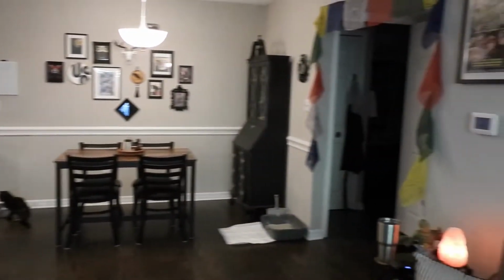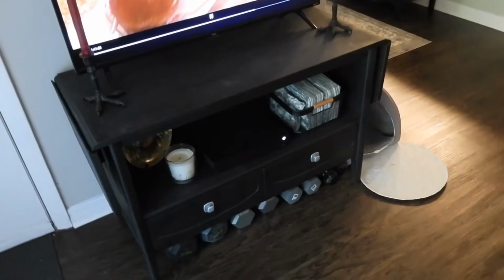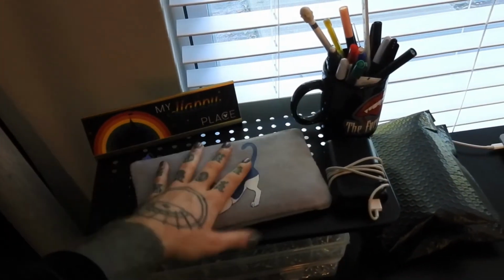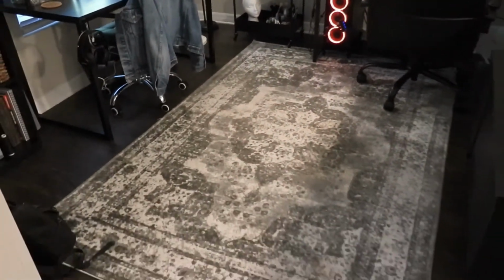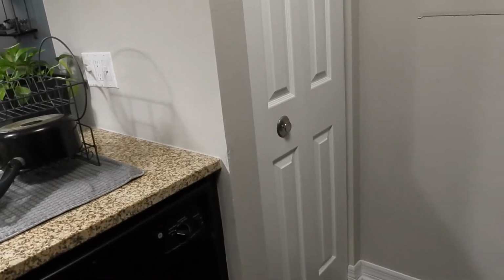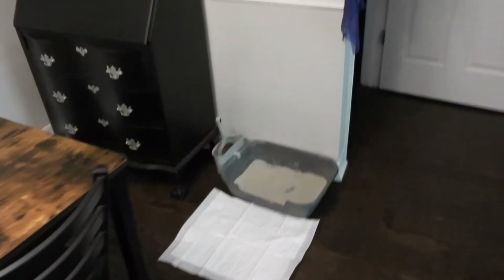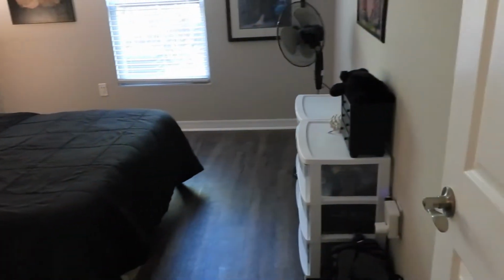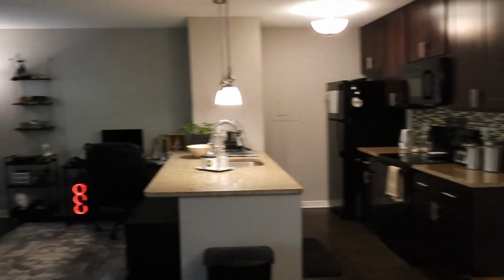NEW Apartment Tour (2022)